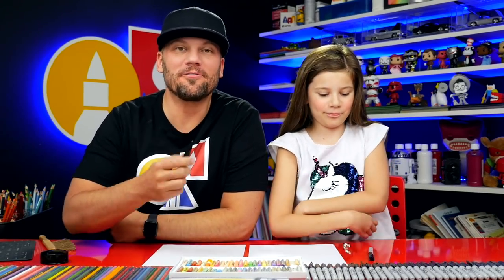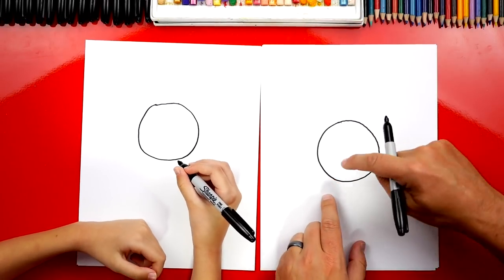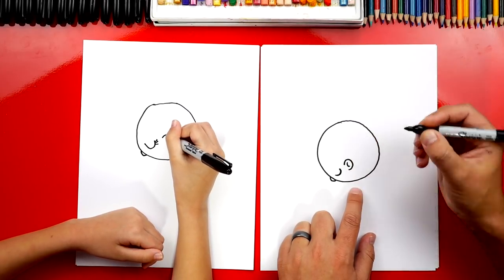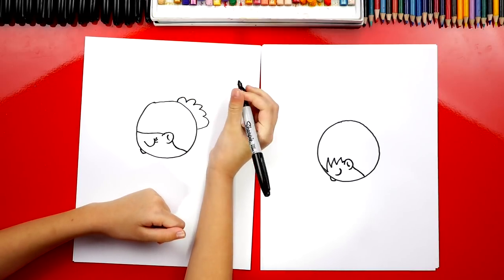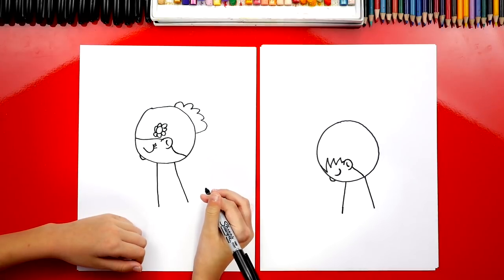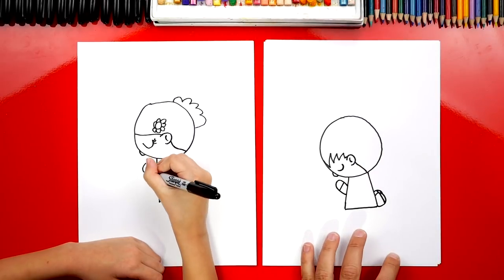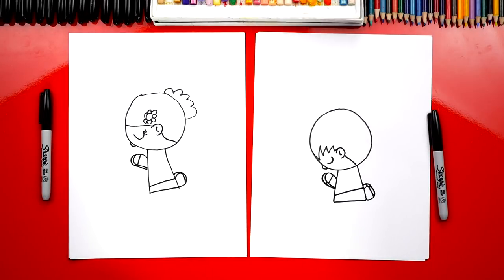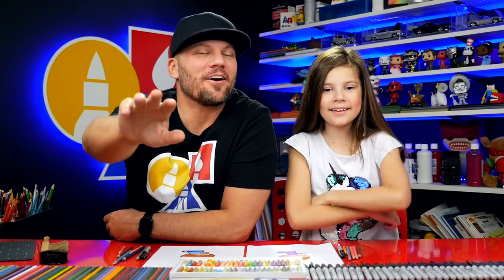How To Draw A Child Praying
Learn how to draw a boy and girl praying!